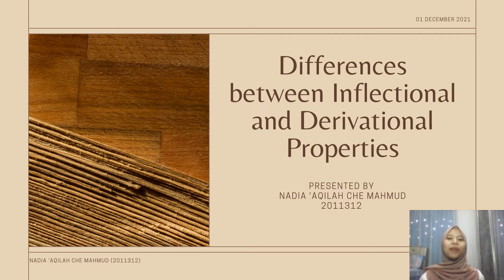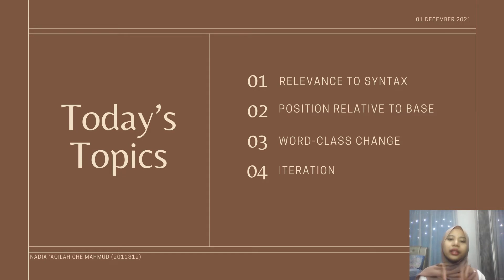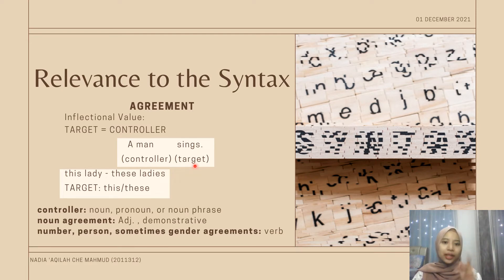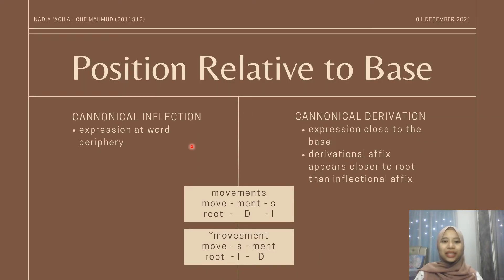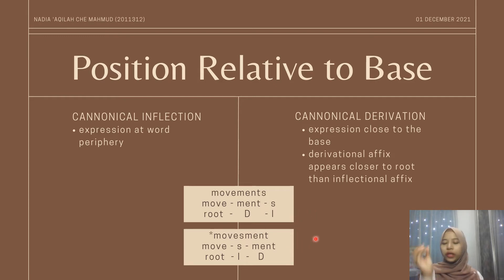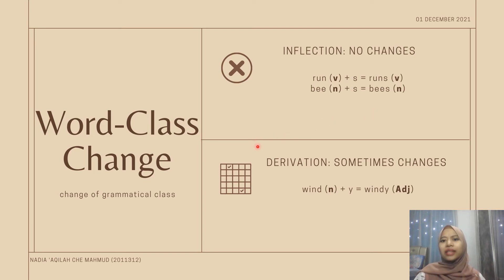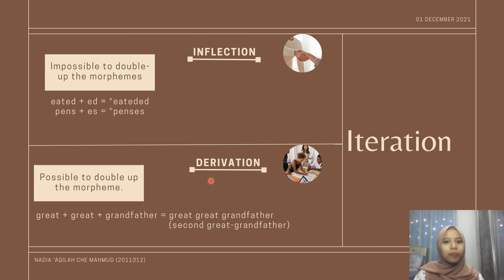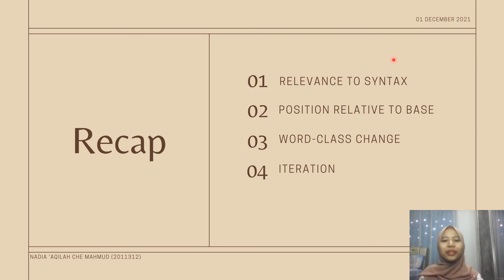Differences between Inflectional & Derivational Properties | Morphology Presentation 2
Nadia 'Aqilah binti Che Mahmud (2011312)
ENCO 2105: Morphology

Source:
Haspelmath, M., & Sims, A. (2013). Understanding Morphology. Routledge.
Lieber, R. (2021). Introducing Morphology. Cambridge University Press.